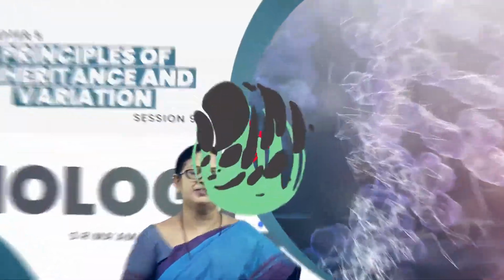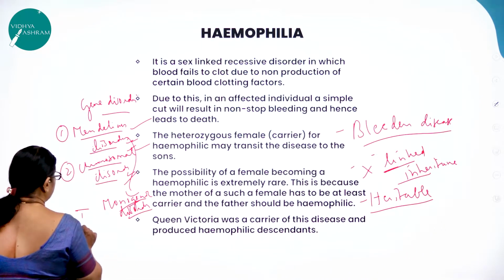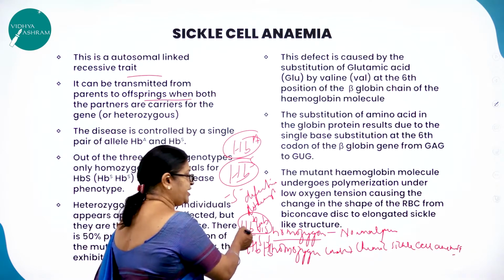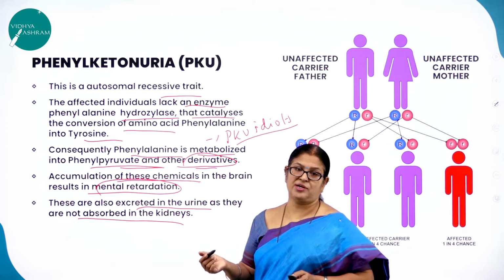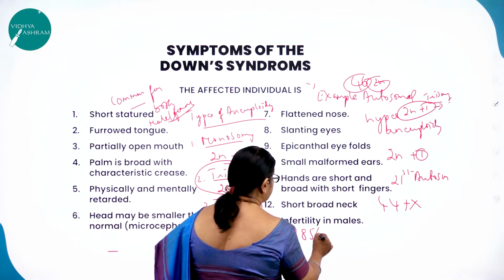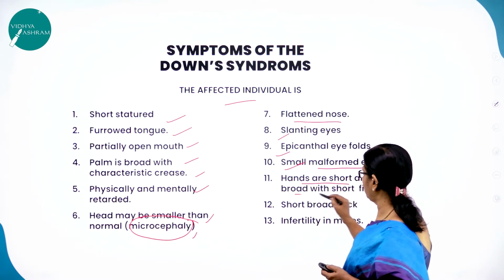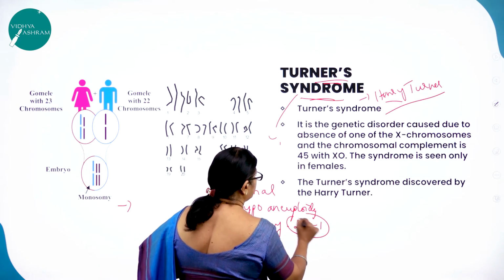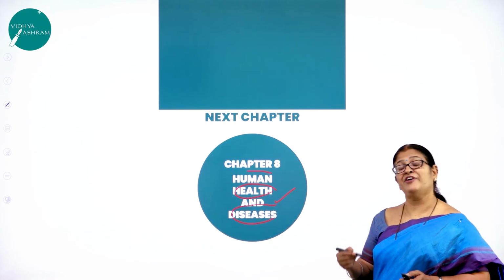DAY 39 | BIOLOGY | II PUC | PRINCIPLES OF INHERITANCE AND VARIATION | L9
Class : II PUC
Stream : SCIENCE
Subject : BIOLOGY
Chapter Name : CHAPTER- 5  PRINCIPLES OF INHERITANCE AND VARIATION
Lecture : 9